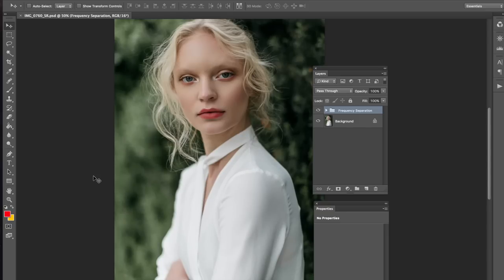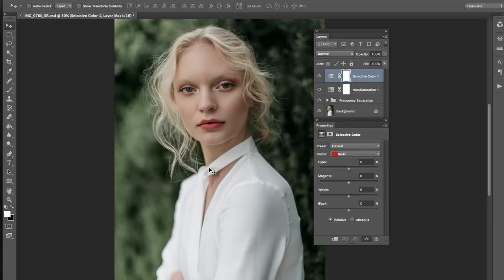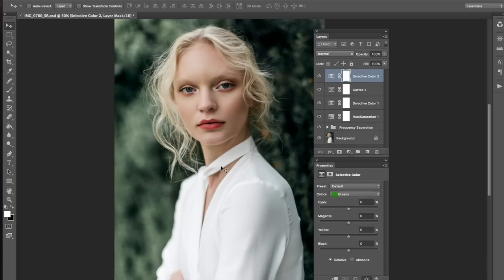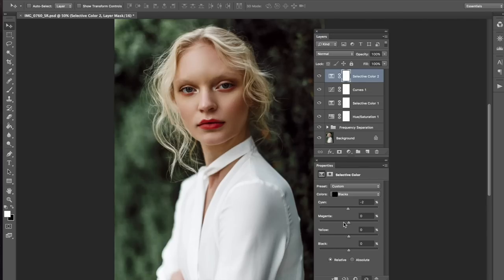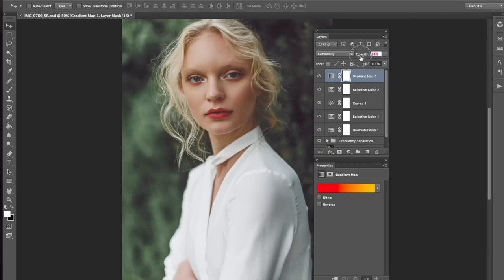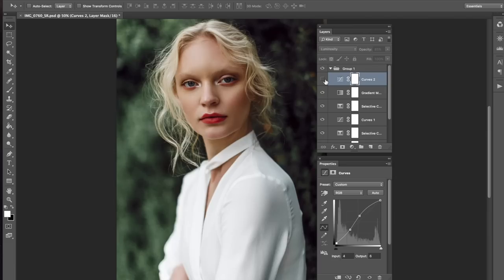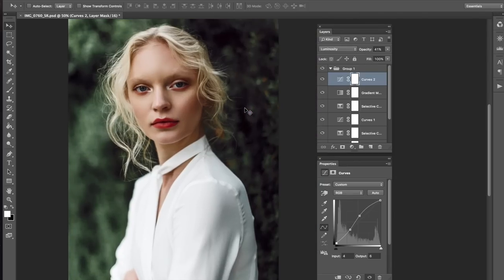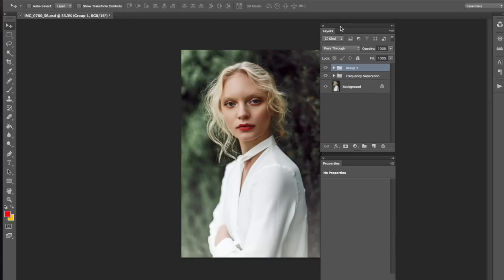How I Edit My Fashion Portraits - Photoshop Tutorial